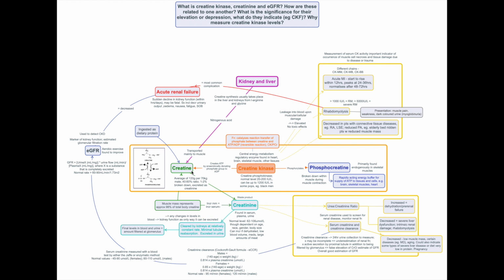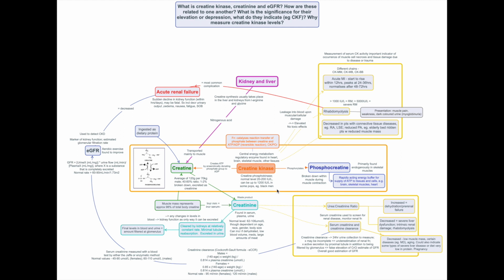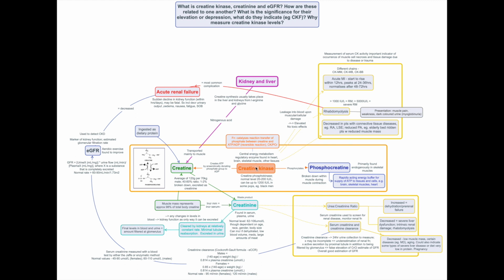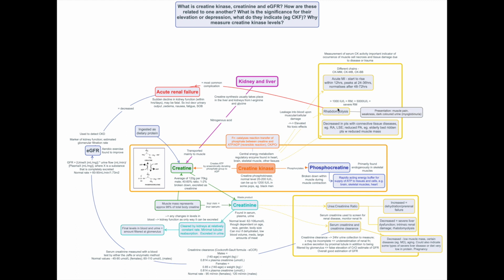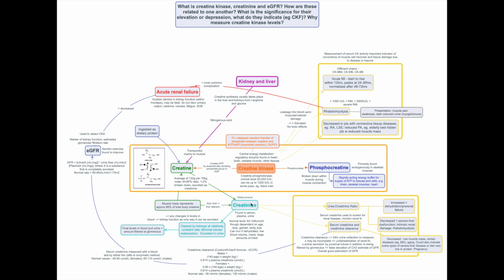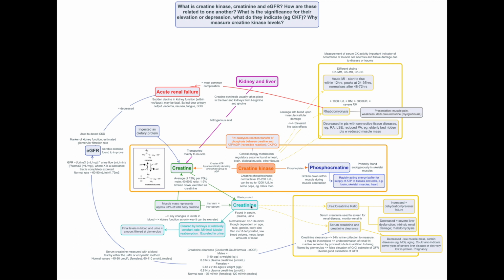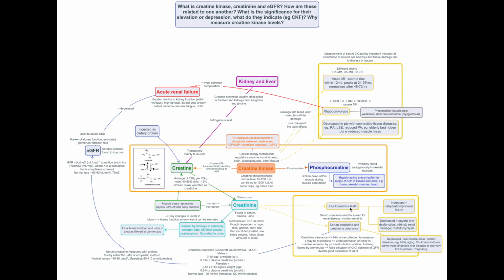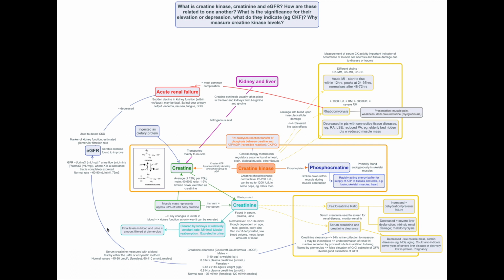Creatine, Creatine Kinase and eGFR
In this mind map we are looking at creatine, creatine kinase and estimated glomerular filtration rate.  We will discuss the reasons why we use these as indicators for certain conditions in the renal system and see how they function together in the body.

Hi, I'm Lani!  I'm a 1st year medical student in Australia and I would love to take you along on my journey in discovering new and wonderful things in the body.  We will be using mind maps to investigate diseases, processes in the body and much more!

If you have any topics or things you want to know or learn more about, please put them in the comments on one of my Youtube videos or follow me on Instagram and DM me there! 😊

Mind map software: SimpleMind